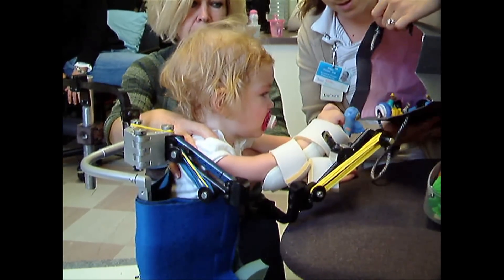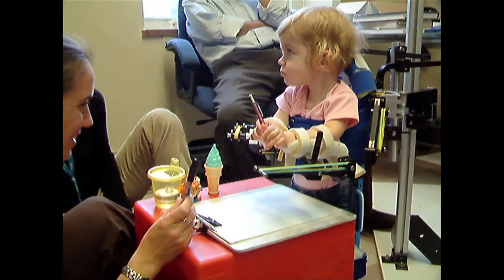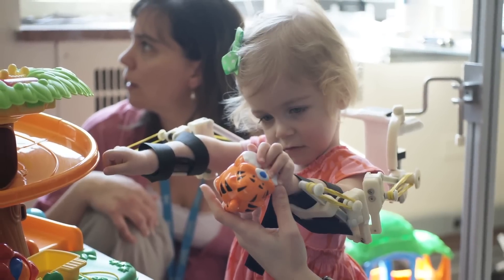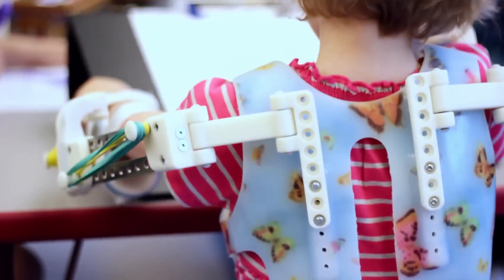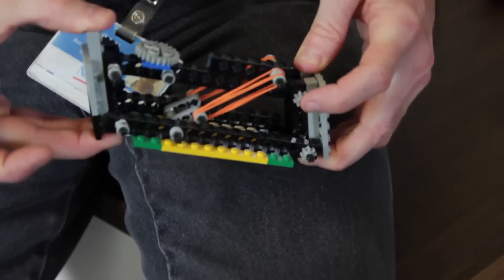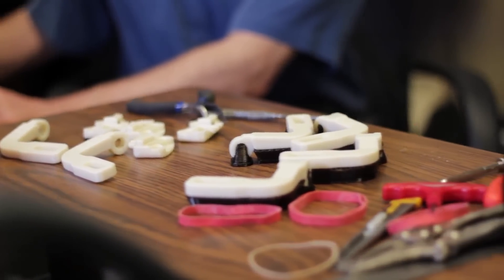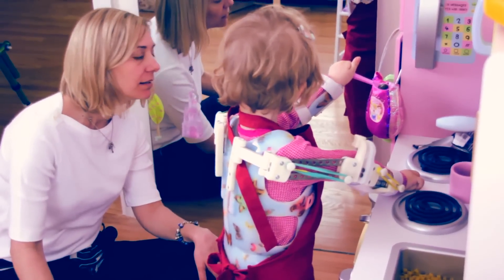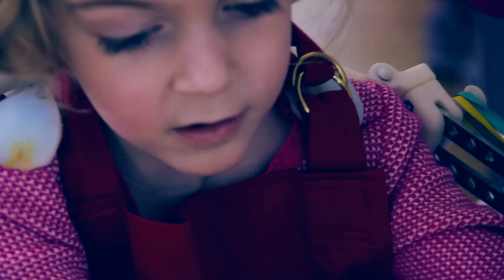3D-Printed "Magic Arms"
Two-year-old Emma wanted to play with blocks, but a condition called arthrogryposis meant she couldn't move her arms. So researchers at a Delaware hospital 3D printed a durable custom exoskeleton with the tiny, lightweight parts she needed.